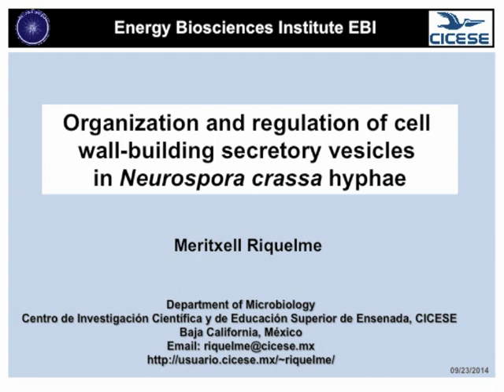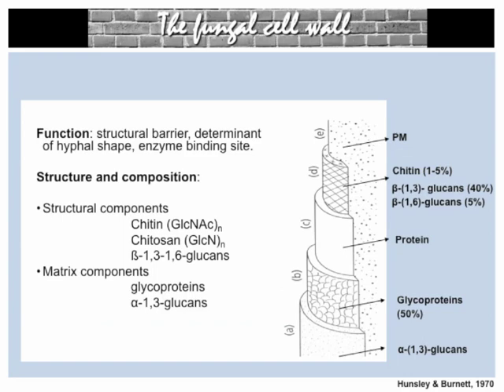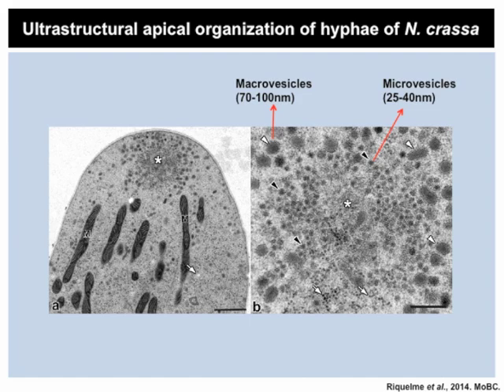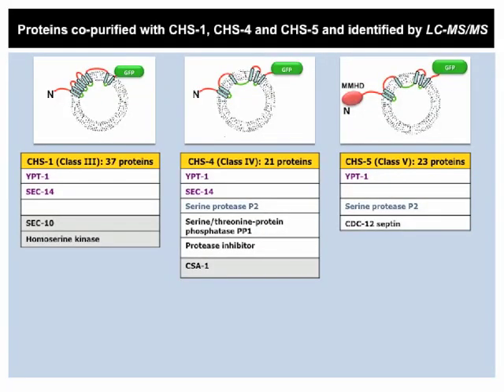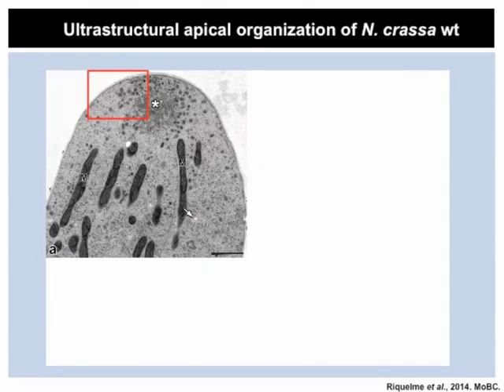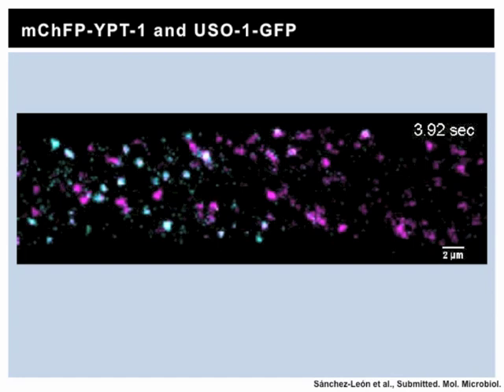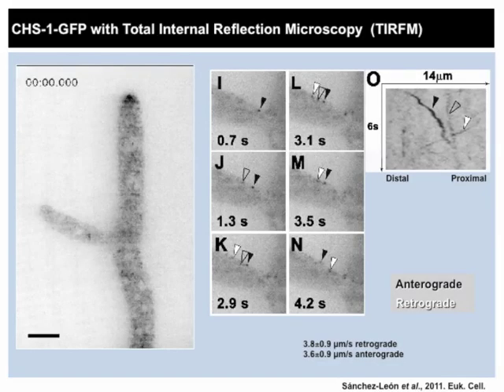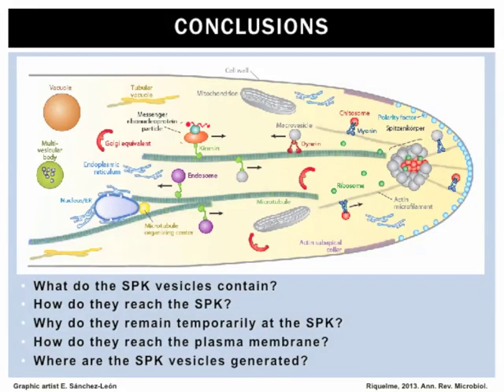Seminar on Neurospora Cell Biology at the Energy Biosciences Institute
In this seminar at the Energy Biosciences Institute at UC Berkeley, Dr. Meritxell Riquelme, a fungal geneticist and principal investigator with the National Council for Scientific Research and Higher Education (CICESE) in Ensenada, Mexico, discusses "The Organization and Regulation of Cell Wall-Building Secretory Vesicles in Neurospora crassa hyphae."